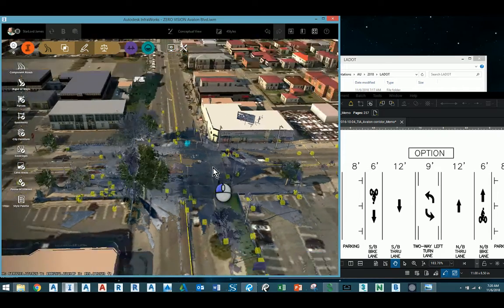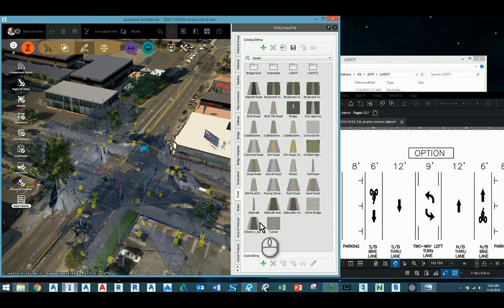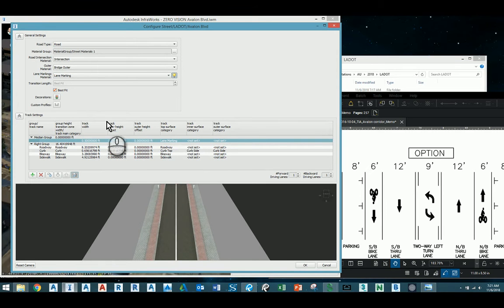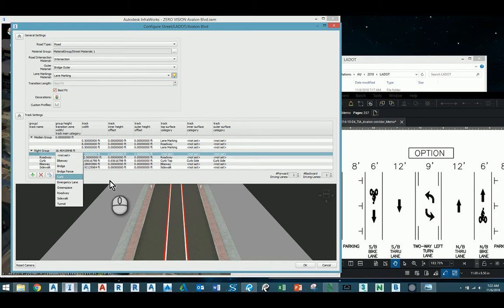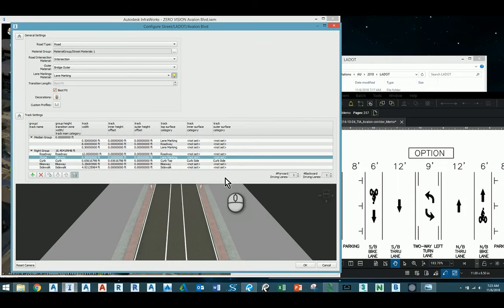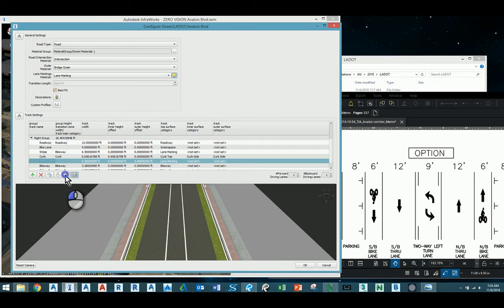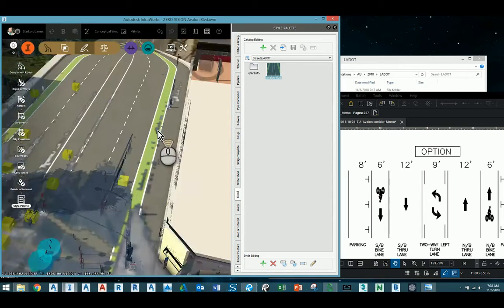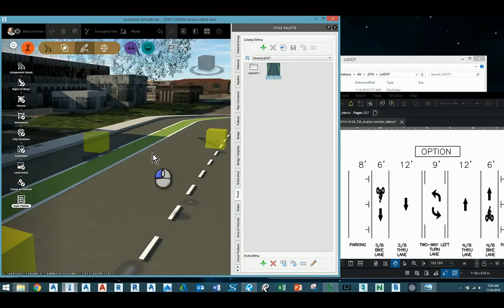AIW InfraWorks Edit Street Style Part 1